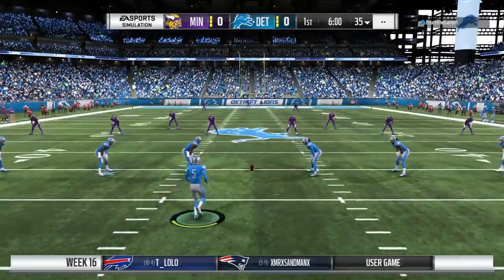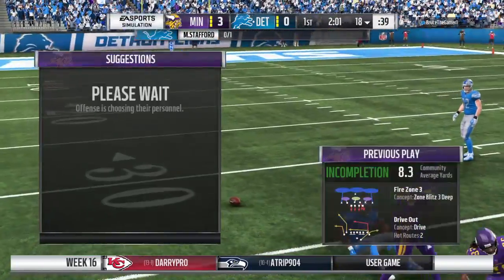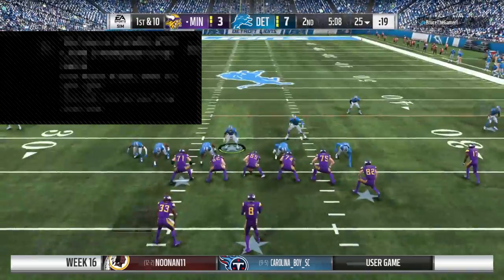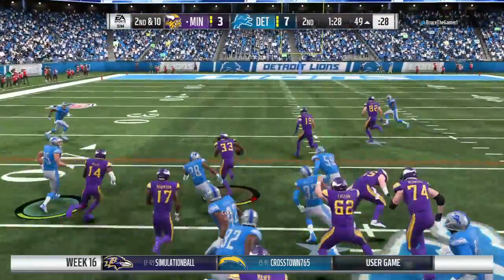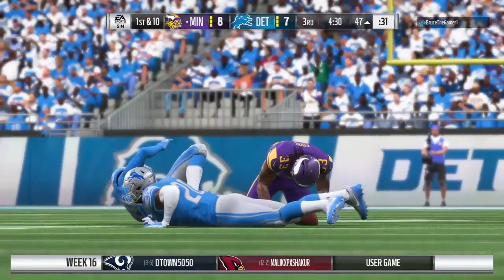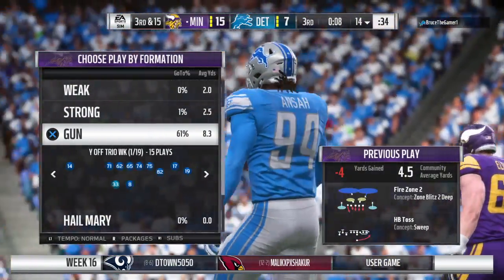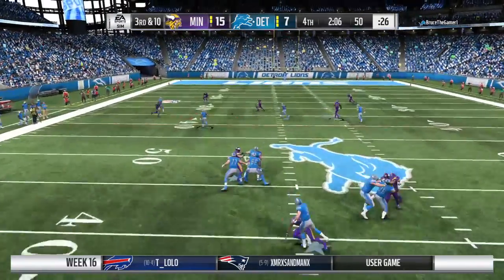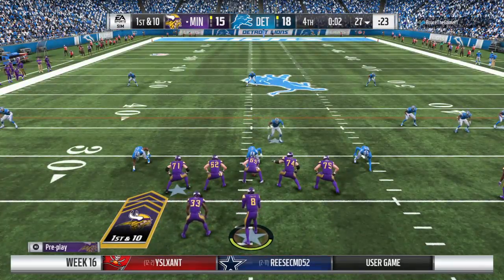Gage vs Bruce - Madden CFM